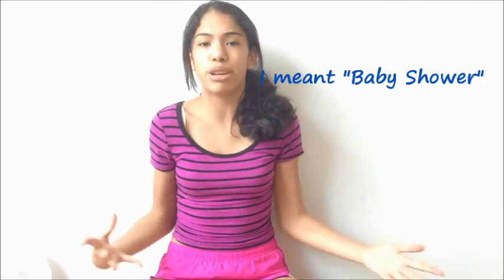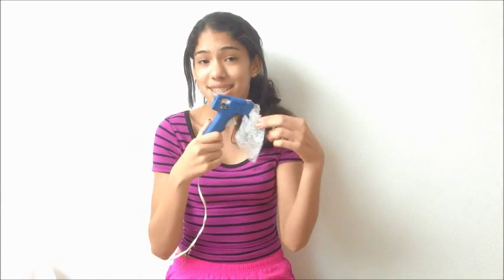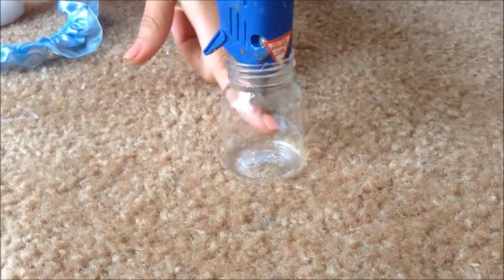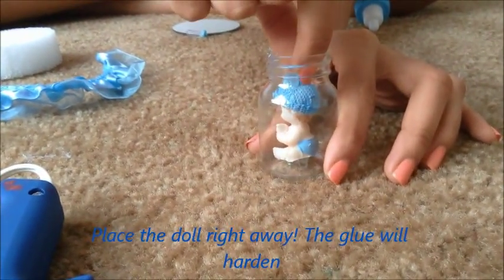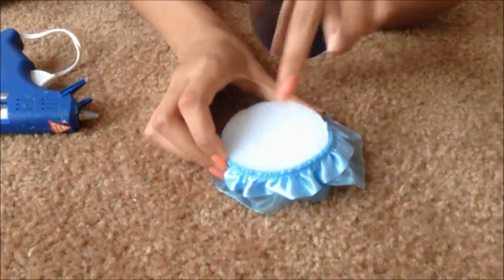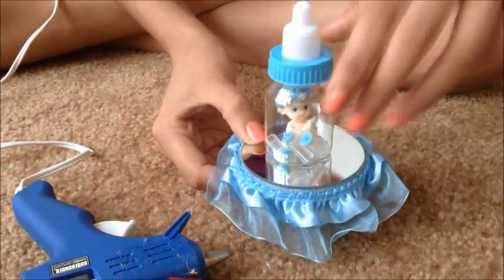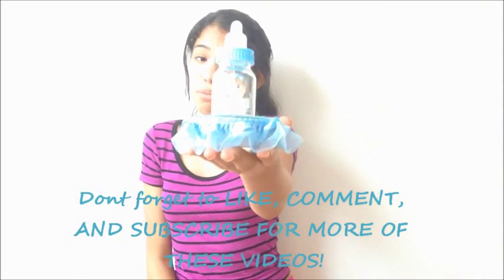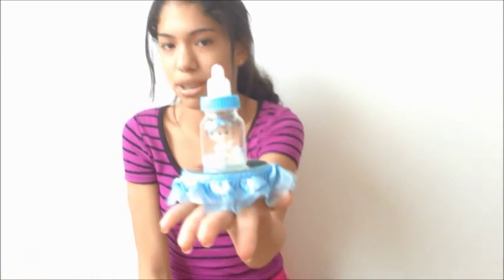DIY Baby Shower Favors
Hope you guys enjoyed this DIY Baby Shower Favors video as much as I did!